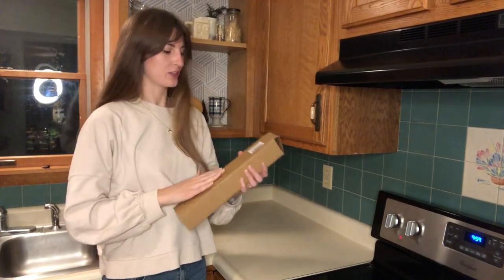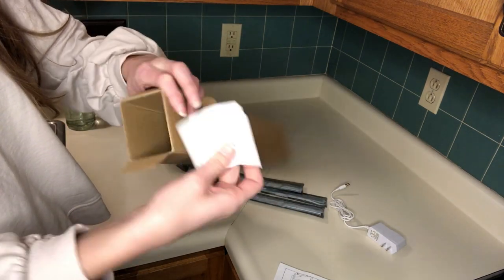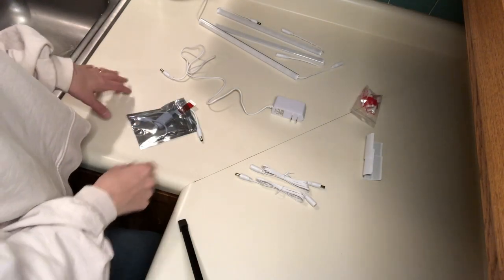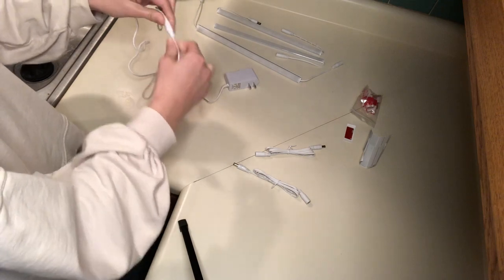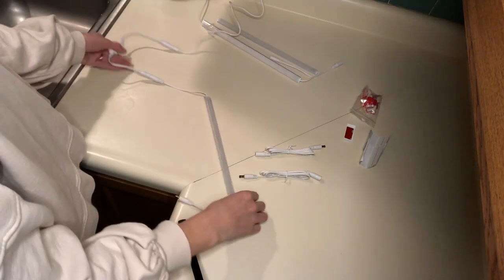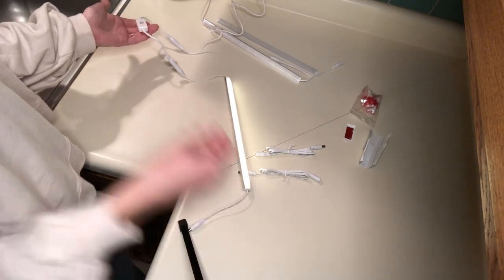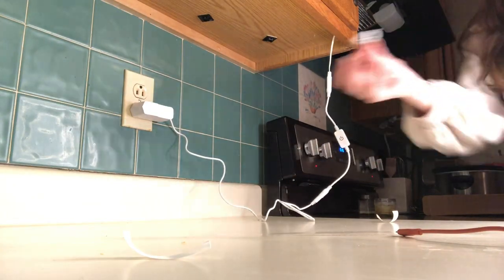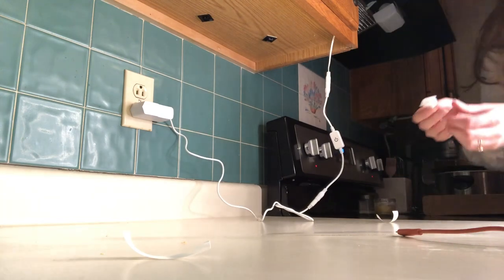Review of Under Cabinet Light, Plug-in Ultra-Thin Under Kitchen Counter Light Bars